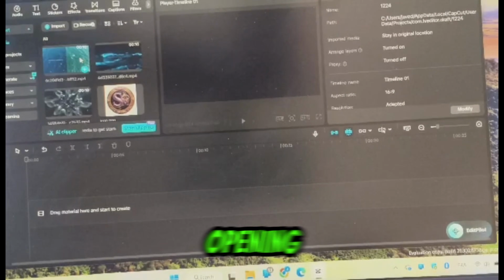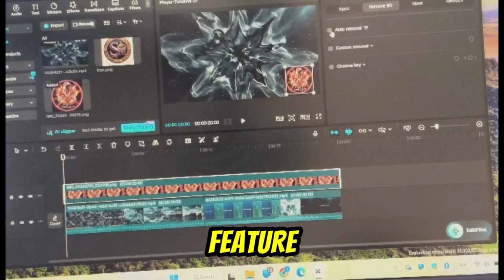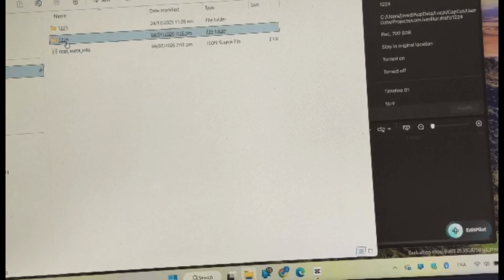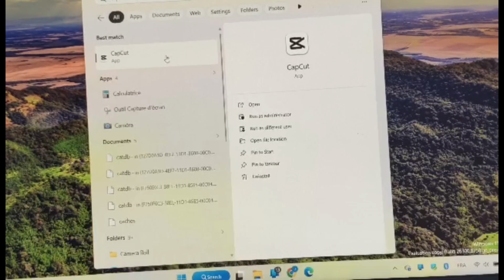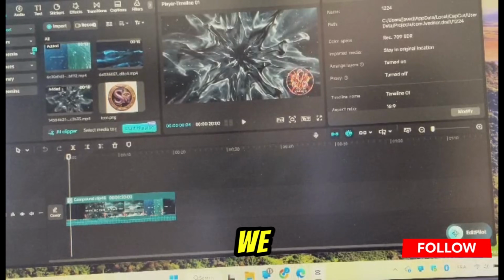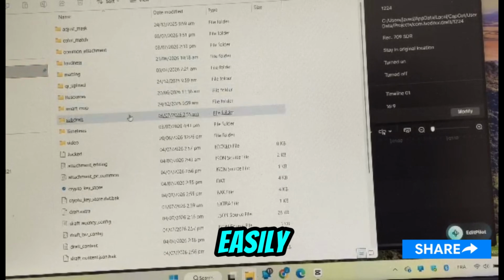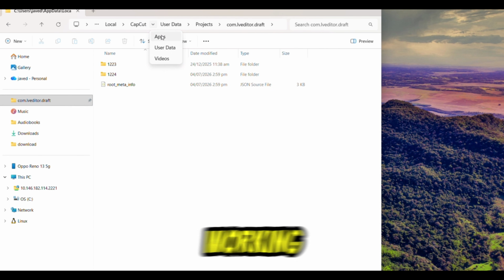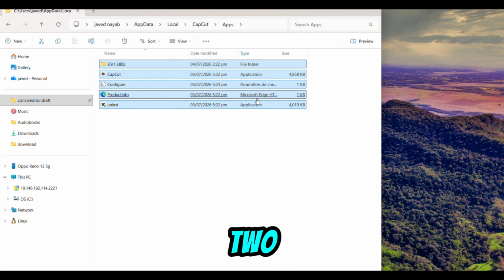How to use CapCut Pro For Free,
How to use CapCut Pro Futures For Free in PC,
CapCut Export Problem,     CapCut New Updaate.

Our goal with this video is to help CapCut find out whether people can use his Pro Futures for free or not